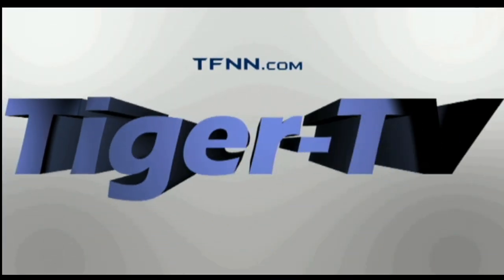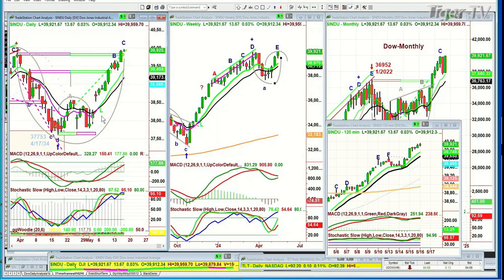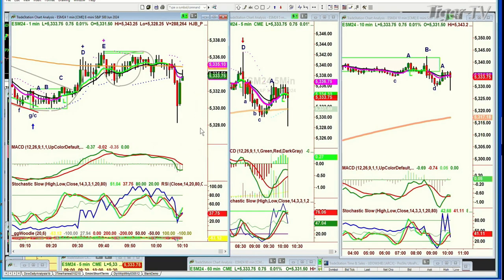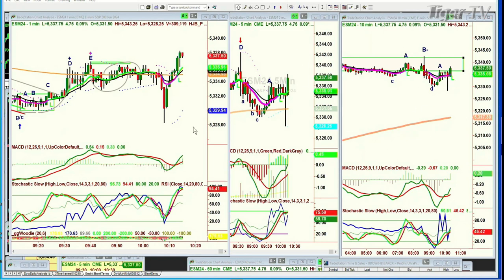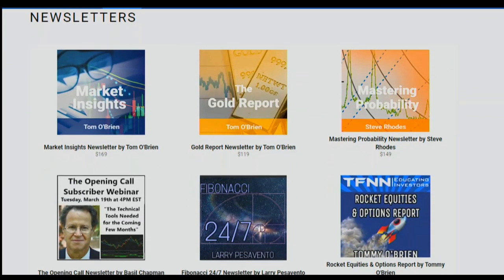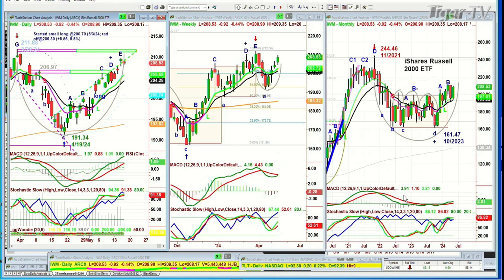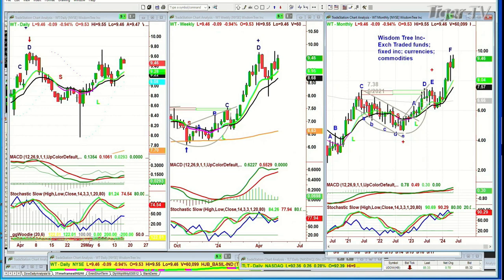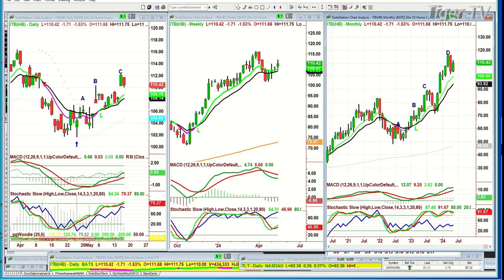May 16th, Tiger Technicians Hour on TFNN - 2024